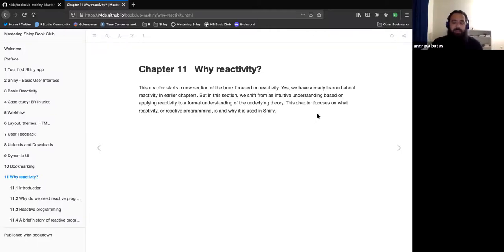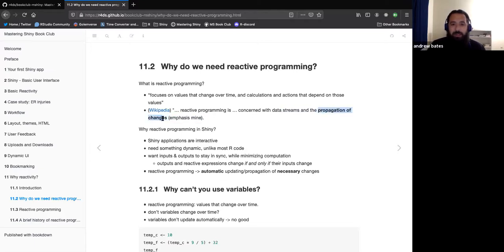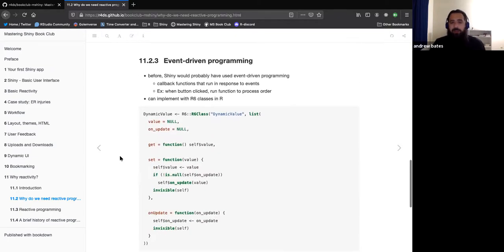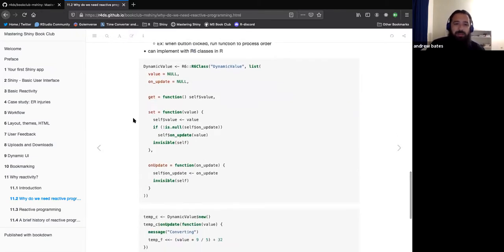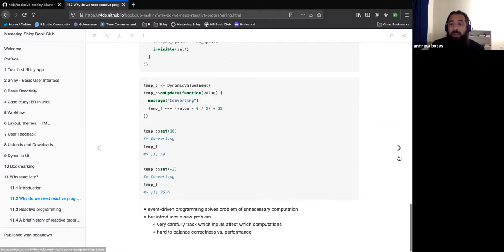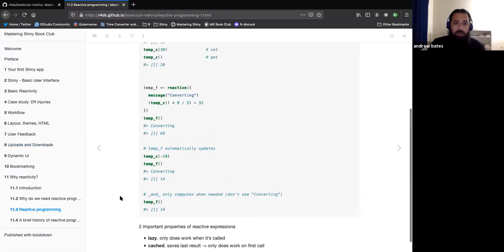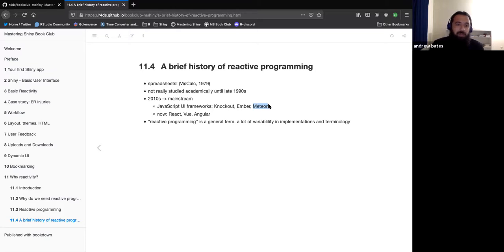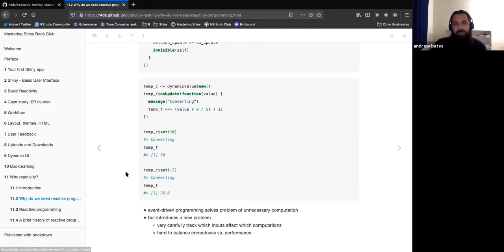Mastering Shiny Book Club: Chapter 13: Why reactivity (2021-05-25) (mshiny01)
Andrew Bates presents Chapter 13 ("Why reactivity") from Mastering Shiny by Hadley Wickham on 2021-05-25, to the R4DS Mastering Shiny Book Club. Cohort 1